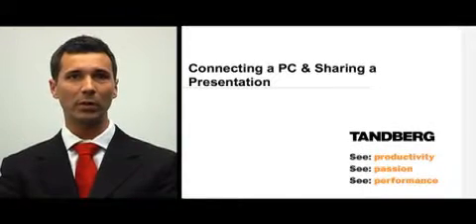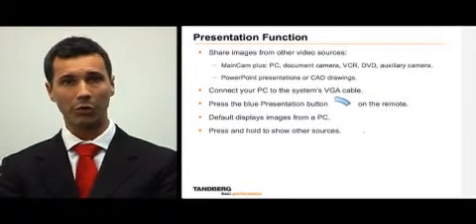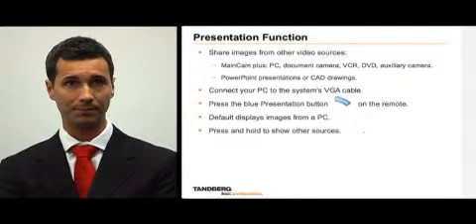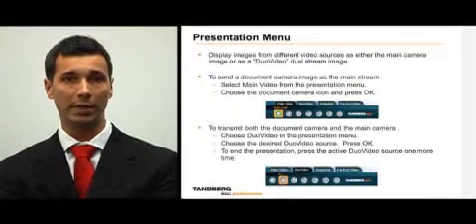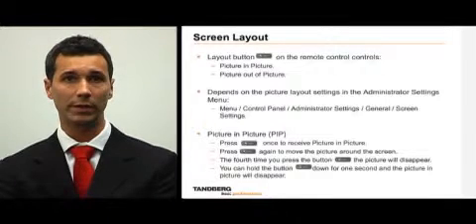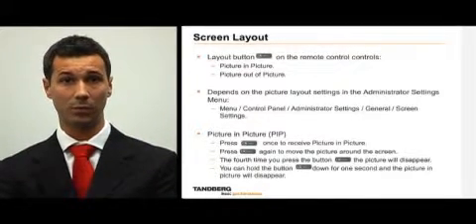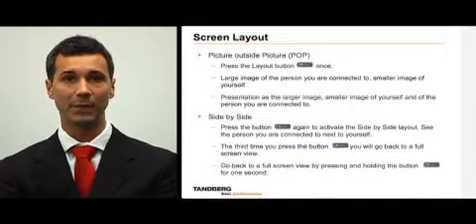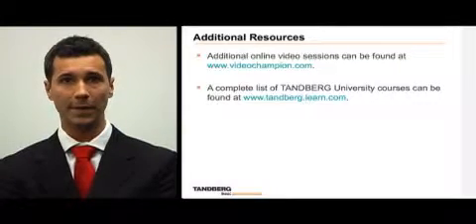Video Conferencing - Connecting a PC & Sharing a Presentation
See how to enhance collaboration by adding other materials into your video calls, such as PowerPoint presentations, CAD drawings or videos, by connecting a PC, document camera, VCR, DVD, or auxiliary camera (may take a moment to fully load).